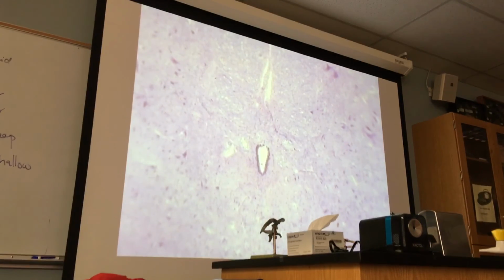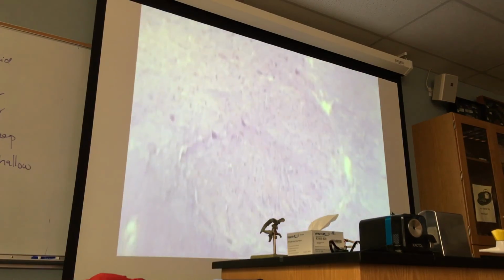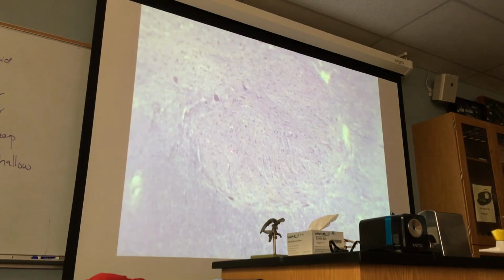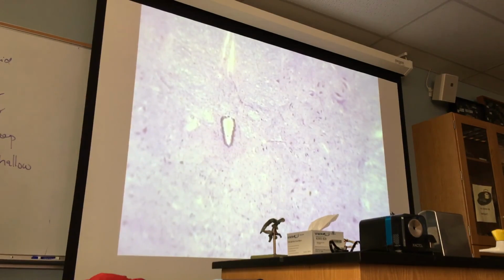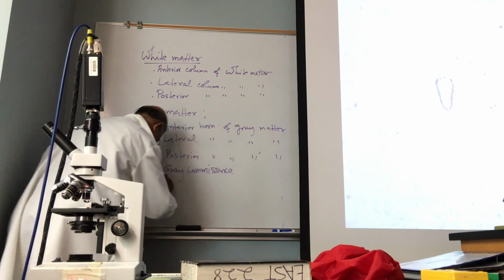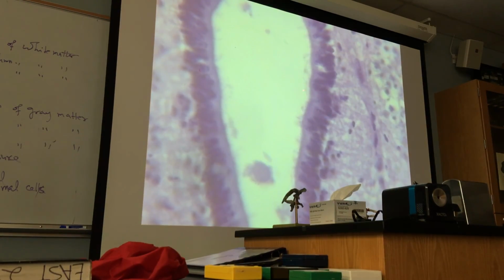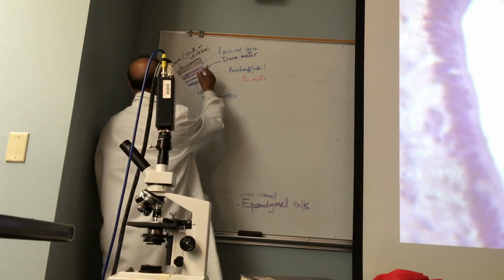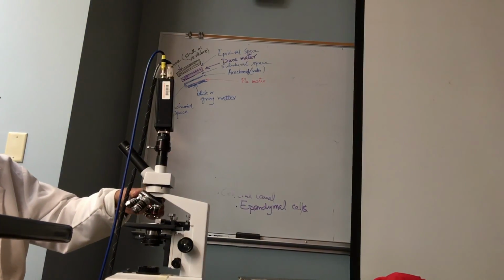Lab Exam 4 Spinal Cord Histology